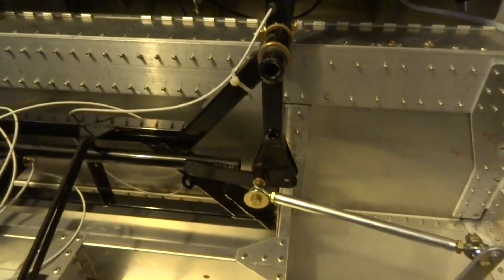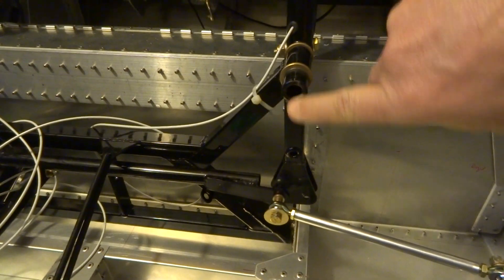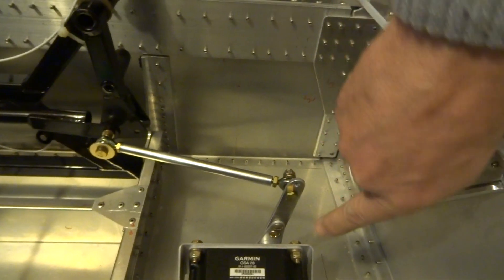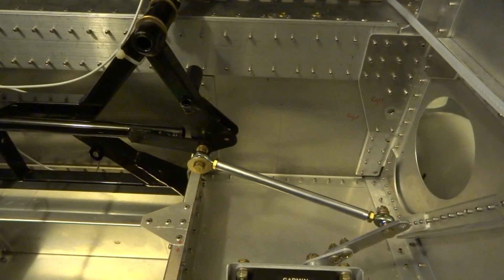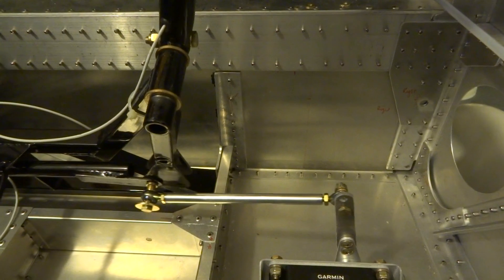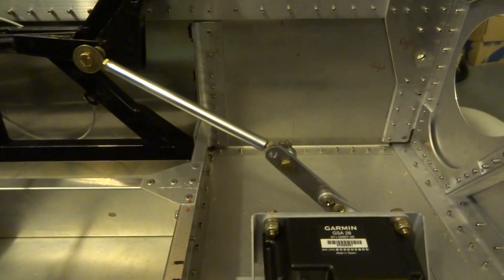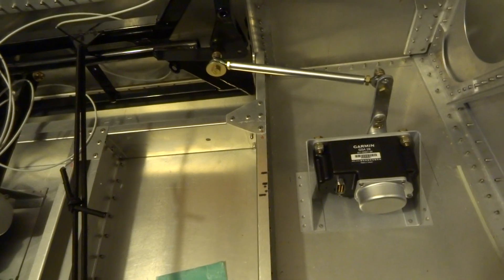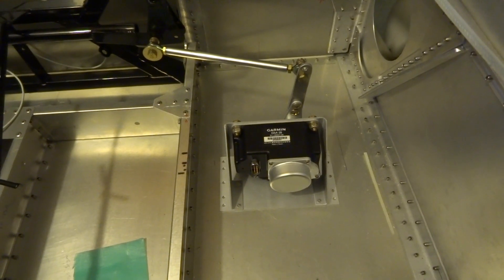Sonex Garmin Servo installation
Sonex Garmin Servo installation. Working to overcome some over center issues